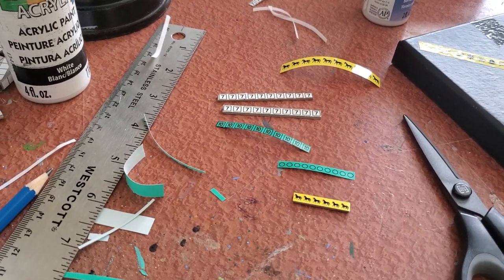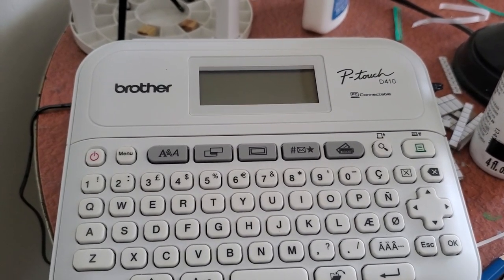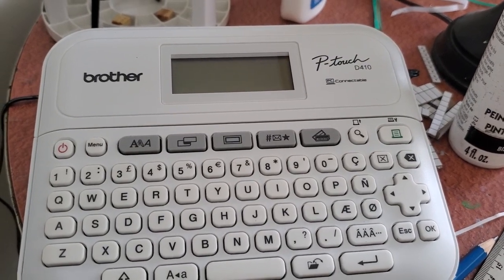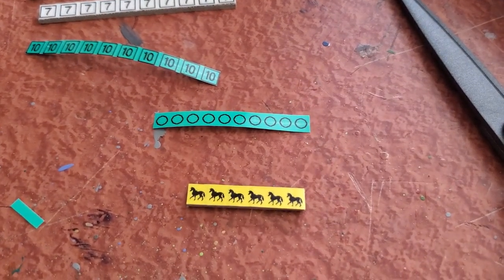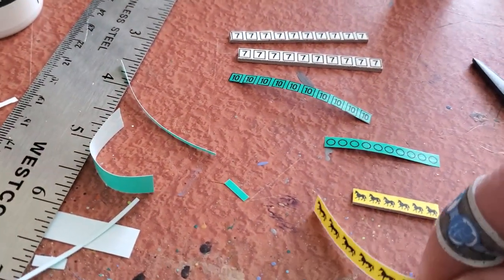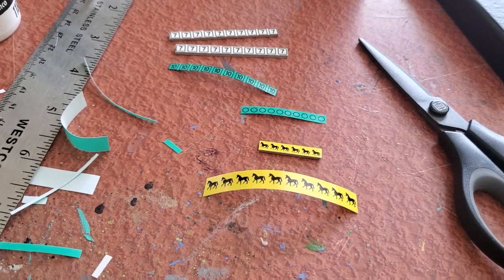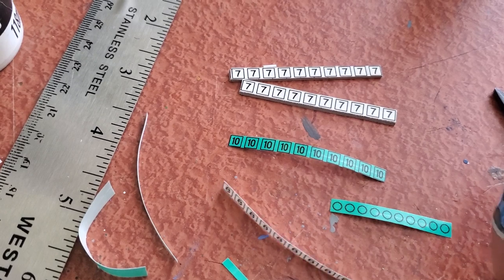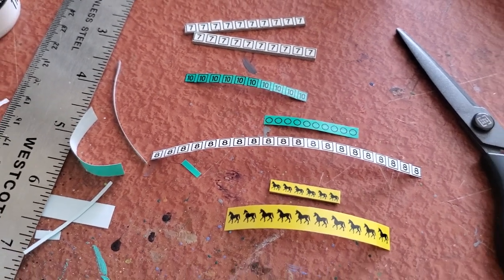Increasing Production Output And Upgrading The Alberto Markers